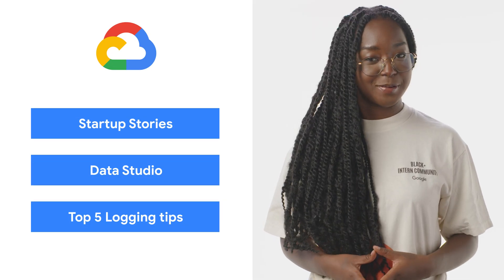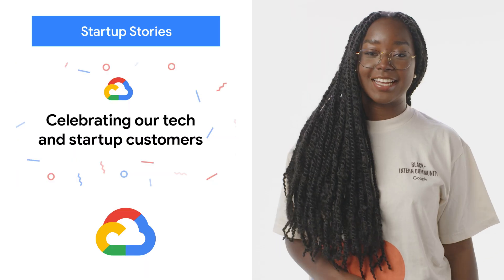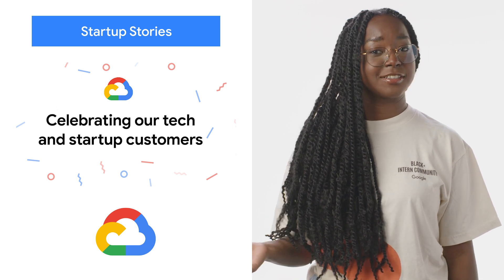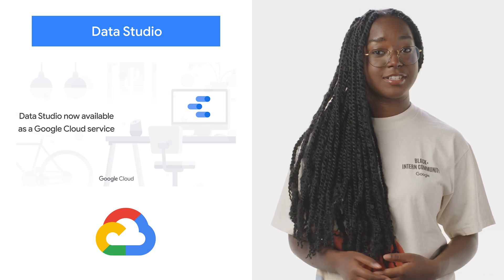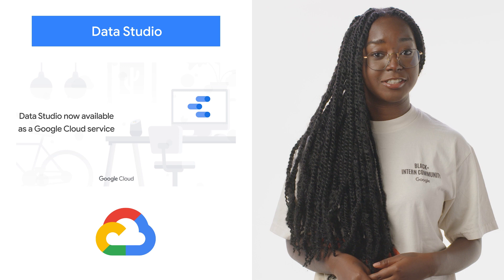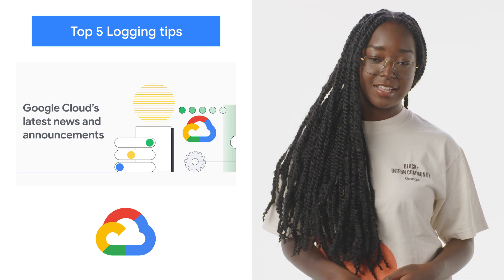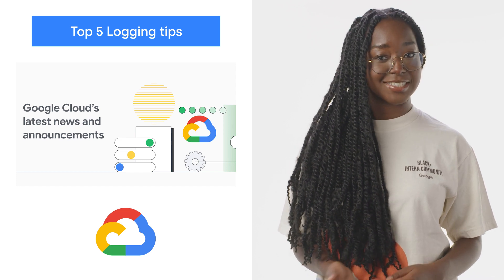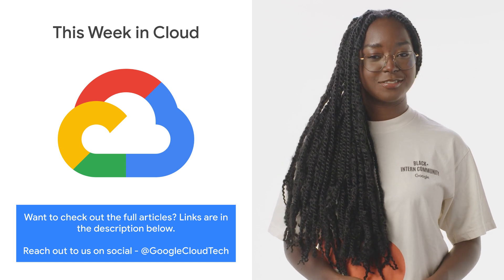Google Data Studio, Startup Stories podcast, & more!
Here to bring you the latest news in the Cloud is Kelci Mensah.

Chapters:
0:00 - Intro
0:11 - Startup Stories podcast
0:30 - Data Studio
0:51 - Top 5 Logging tips
1:14 - Wrap up